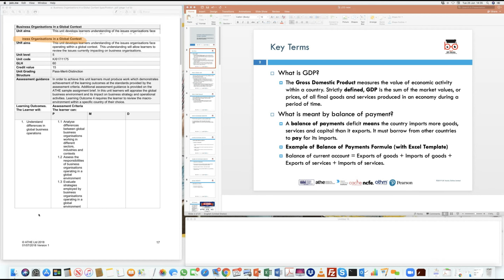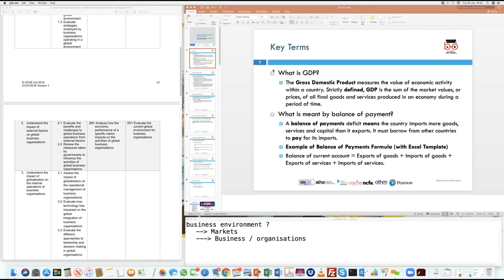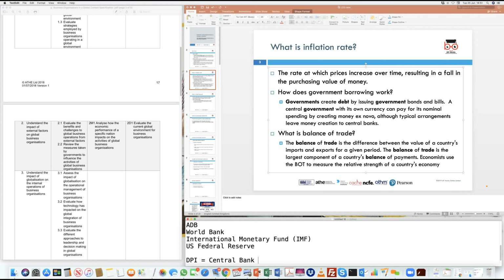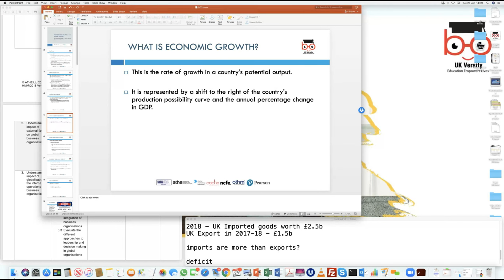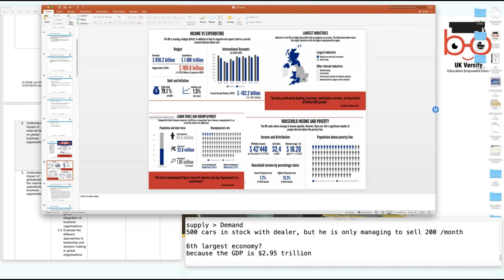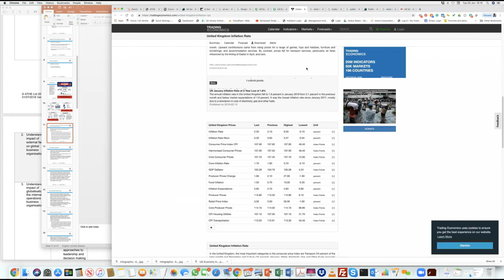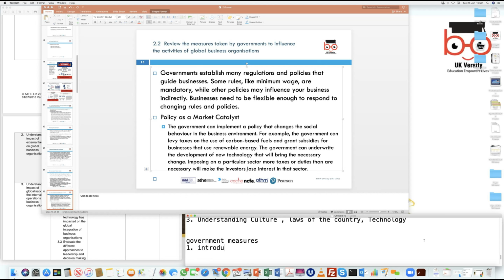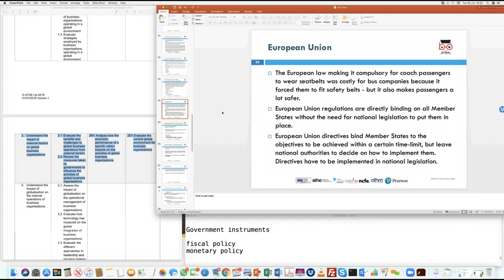ATHE_L5_Extended Diploma in Business Organisations in a Global Context LO2